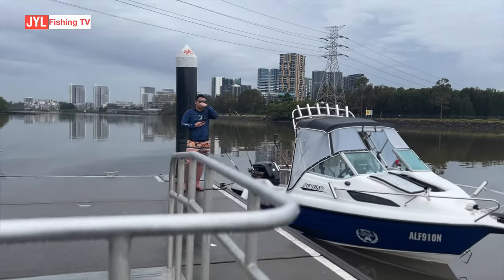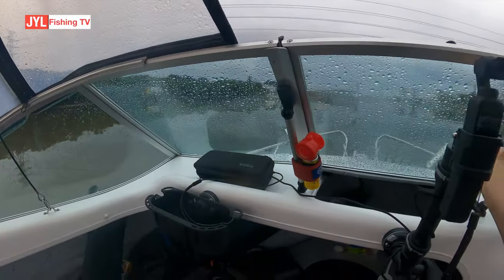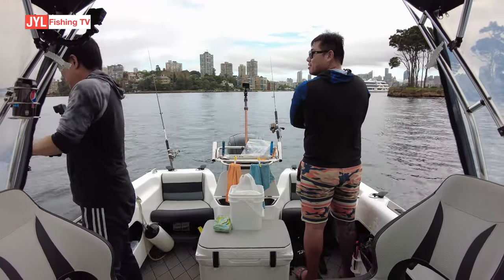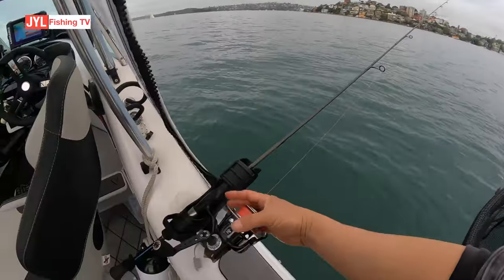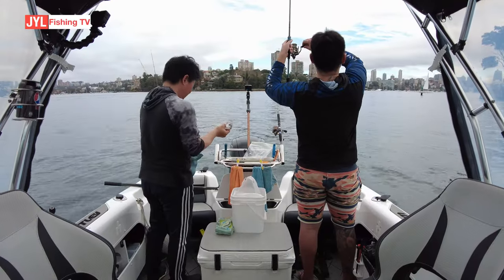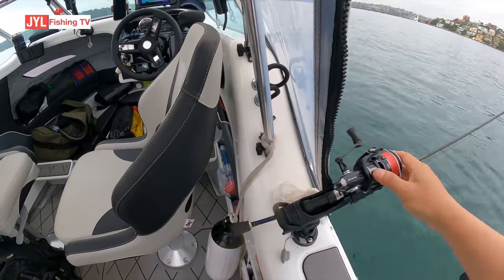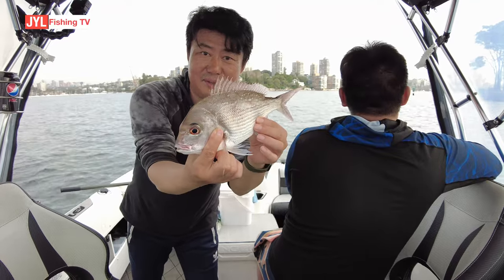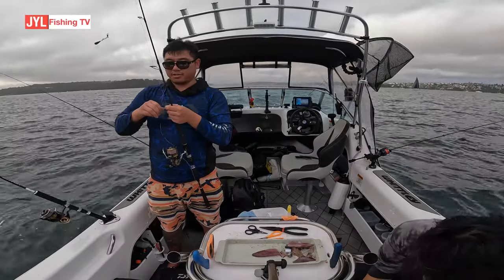Whittley FF1650 fishing boat trial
Thank you for your support. My name is John Lee. Sydney Australia based angler and ambassador of Whittley Boats.

In this episode, I head out for a quick late afternoon sea trial session at the Harbour. Testing out the fishing rig, tackle and general setup for fishability on the new Whittley FF1650 with Luke. If it can handle Luke... it can handle anything and anyone!

Exclusive content such as behind the scenes, fishing spot maps and chance to head out for a fishing session and be on one of the episodes.

Whittley Boats
Regarded as Australia’s number one manufacturer of trailerable fiberglass boats. Whittley offer a unique buying experience with it's own sales and service dealerships across the country.

Flick n Fish
For bait and all your fishing supplies we shop at Flick n Fish  4/270 Pennant Hills Rd, Thornleigh NSW 2120

Super Start Batteries
Batteries of superior quality & performance at an affordable price.

Camera House - My go to for all my cameras and accessories for my videos

DHGate - Anything and everything including cheap fishing gear and accessories

Catch . com . au - Everything from big brands, interesting to dorky at bargain prices

Caravan RV Camping - For all my outdoor and camping gear

Outback Equipment - Wide range of camping and outdoor gear

Vehicle Accessories - For all my vehicle related gear for active lifestyle

Bicycles Online - For serious quality bikes!

Rip Curl - Surf is up! Let's go!

OZ Game Shop - For those fun times, their range amazes me

Kaspersky - Security and protection from the naughty cyber crooks

유투브 체널에 출연도 하고 배낚시 즐겨 보세요.
카톡 메세지 통해 연락주세요.
Whittley F1650 boat
Daiwa reels
Shimano reels
Penn reels
Abu Garcia reels
Lowrance Elite-7 Ti Sounder/GPS
DJI Osmo Action
DJI Osmo Pocket 2
DJI Air 2
Insta 360 Go2, One X2, OneR
GoPro MAX
Gopro Hero 9
GoProHero 8 Black
GoPro Hero 5 Session
Sony A6400
Sony ZV-1
Sony RX0II